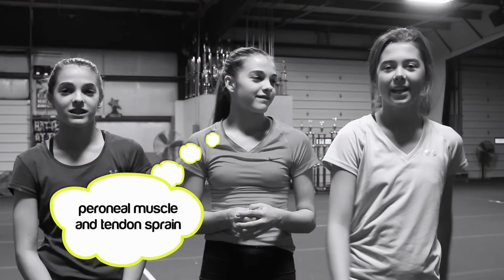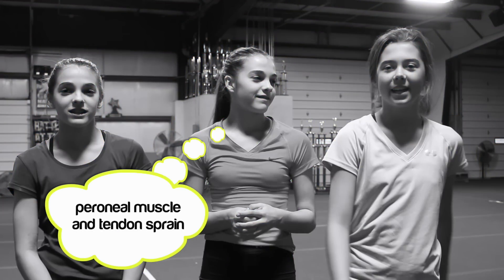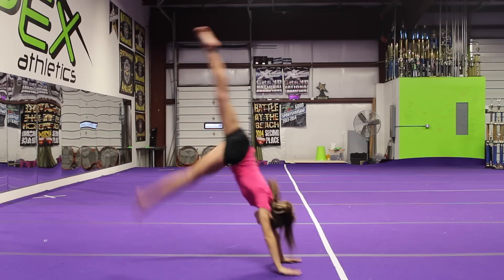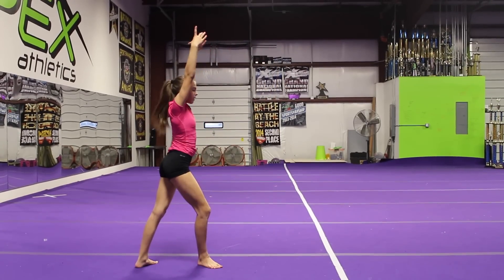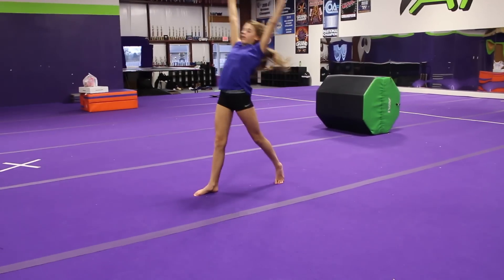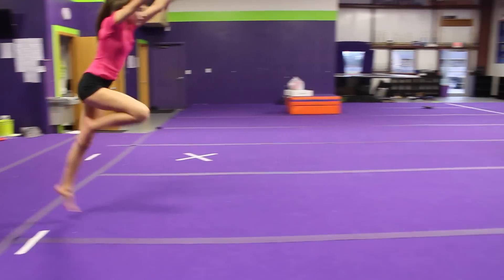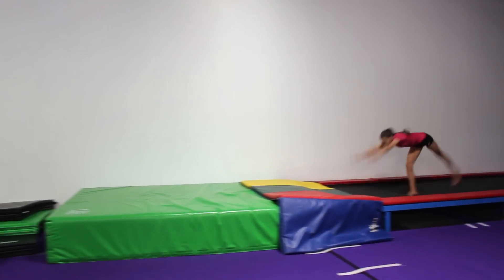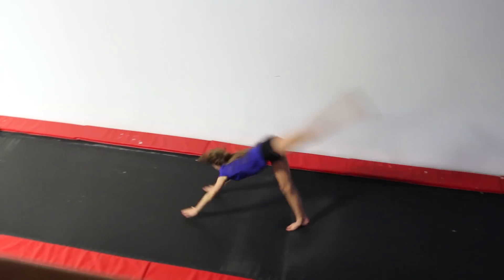How to do a Front Handspring Stepout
↓OPEN FOR MORE TC2↓

Today we show you how to do a front handspring stepout! Make sure to come back to our channel on Flipping Friday for another video! Like this video if you enjoyed it, and comment video ideas that are cheer and gymnastics related!
TheCheernastics2 is a channel all about gymnastics, cheer, and fitness, we post tutorials, challenges, and more! We also upload on TC2SDAY, Flipping Friday, and occasionally on Surprise Sunday!
FAQ

How old are you? Megan and Ciera are 15 and Maggie is 14

Camera: M&C- Canon Rebel T5i, Maggie- Nikon 1 J3

Video Editor: M&C- Final Cut Pro X, Maggie- Final Cut Pro X
Intro and End Card Music
Turn me On Instrumental from extrememusic.com